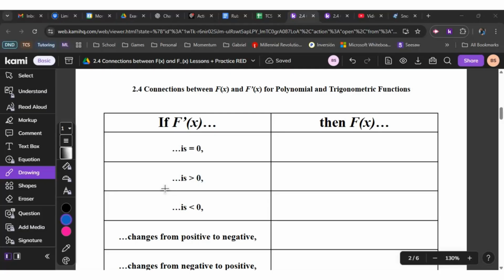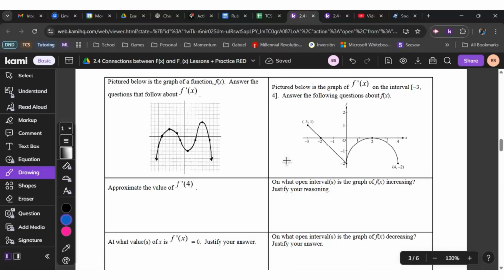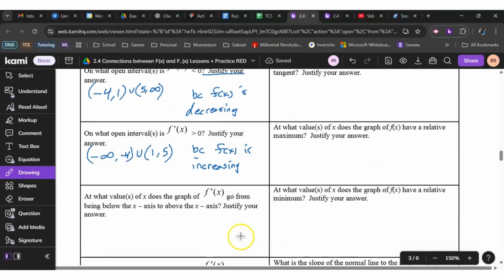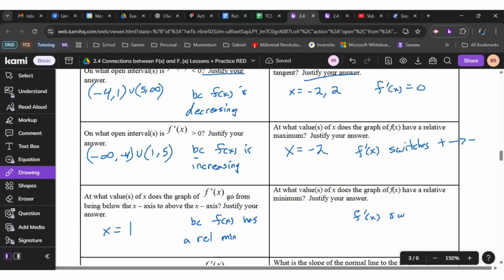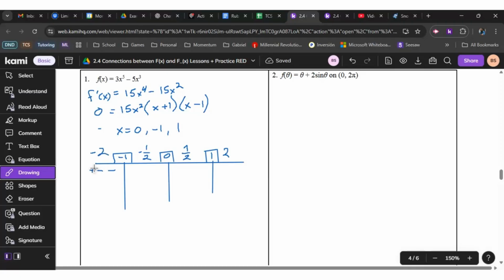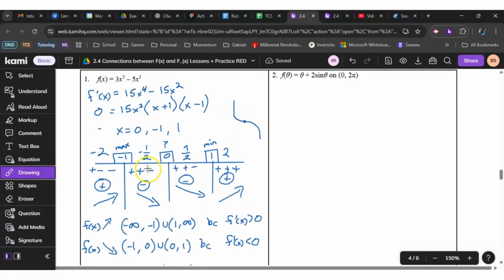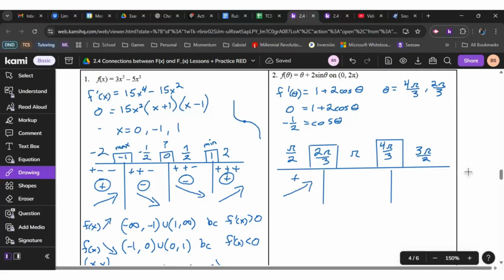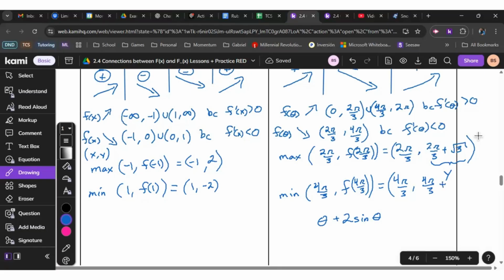2.4 Connections between f(x) and f ' (x)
2.4 Connections between f(x) and f ' (x)
AP Calculus AB